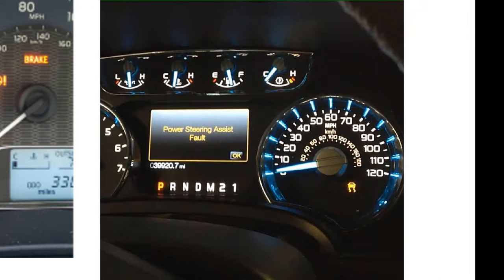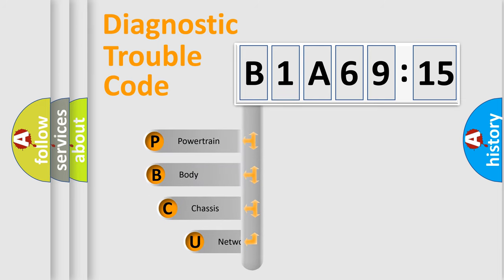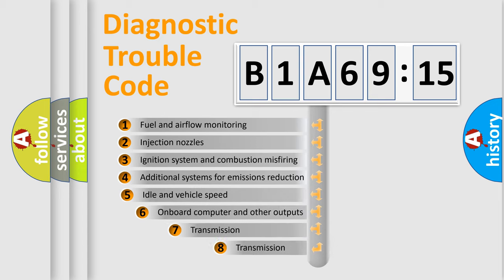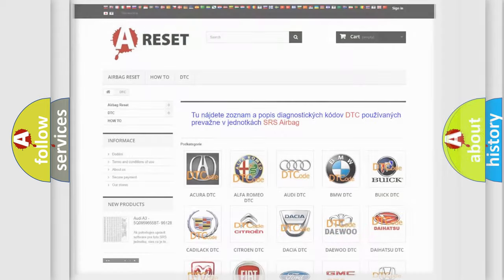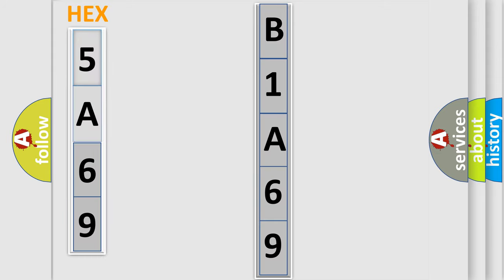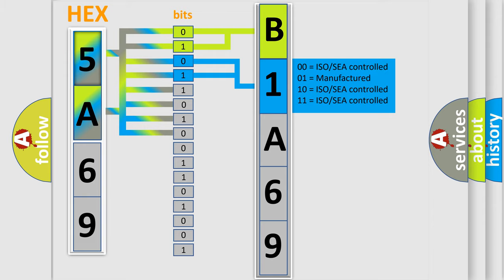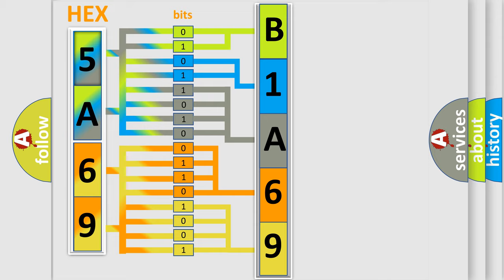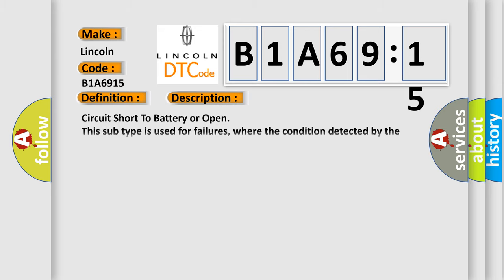DTC Lincoln B1A69-15 Short Explanation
Contents:
0:21 Basic DTC analysis according to OBD2 protocol standard.
1:48 Insight into programming
2:58 A diagnostically understandable description of the Diagnostic Trouble Code
3:05 Basic error definition

Make:
Lincoln
Code:
B1A69 15
Definition:
LIN Communication
Failure Type: